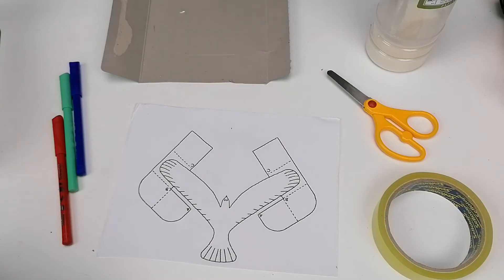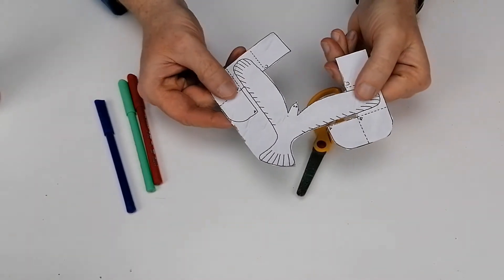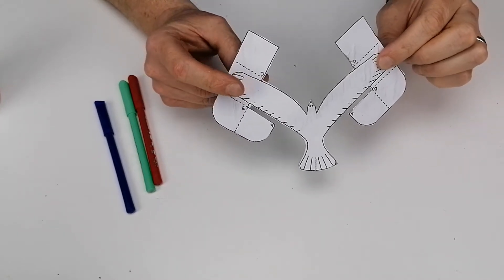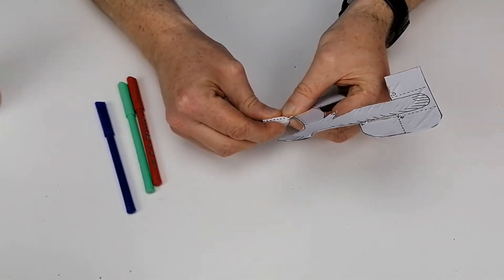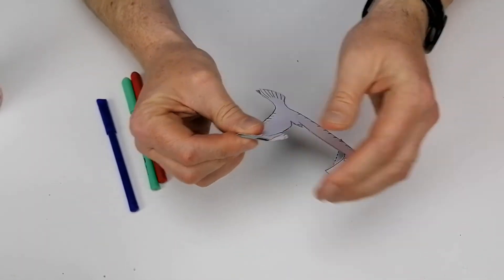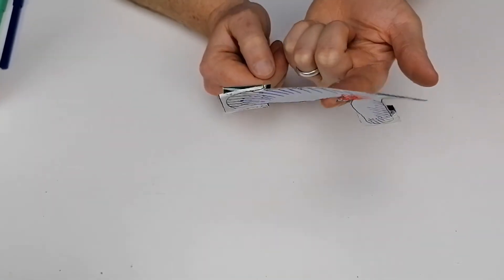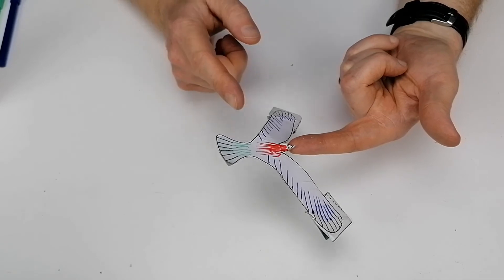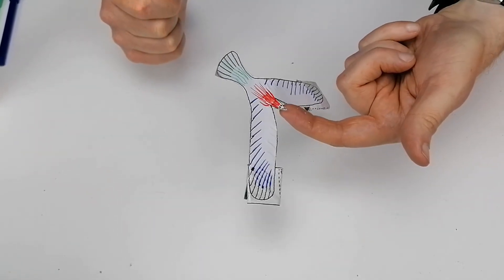Balancing Bird - Center of Mass - By Science Ireland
Balance a bird on the tip of your finger. Learn about the center of mass of the bird and how adding mass to the ends of it's wings make it balance.
Part of our series on center of mass.

To get the printout of the Balancing Bird.

Science Ireland performs STEM (Science, Technology, Engineering and Maths) shows and workshops in schools in Ireland. We are also creating online experiences and courses for
both teachers and students.

To find out about our exciting science, maths and climate change shows visit us at : Facebook.com/scienceireland